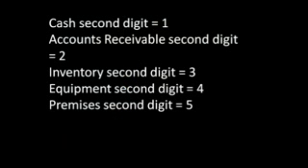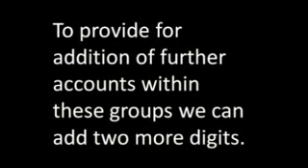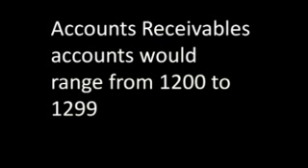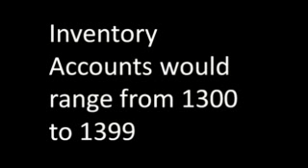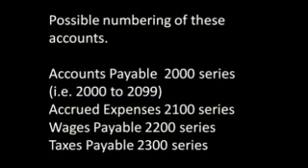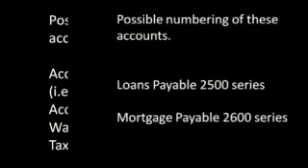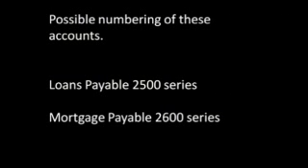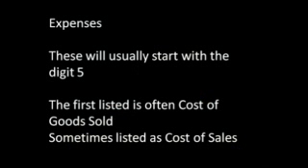chart of accounts